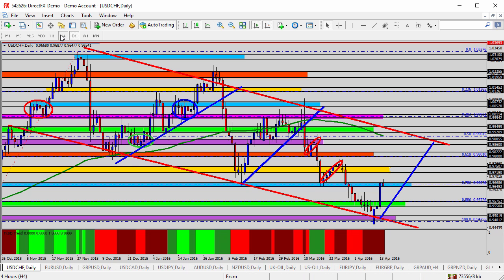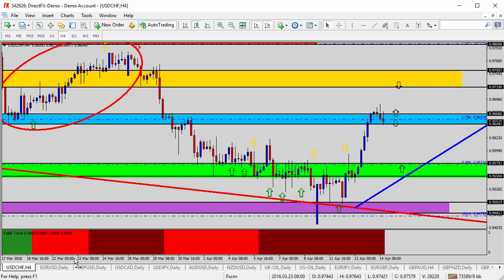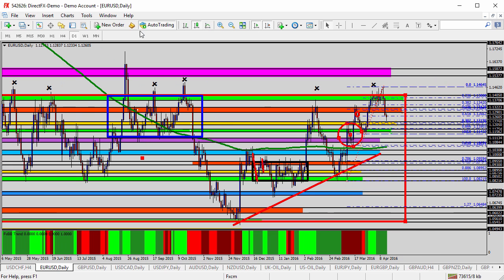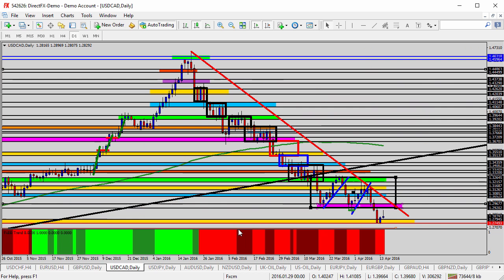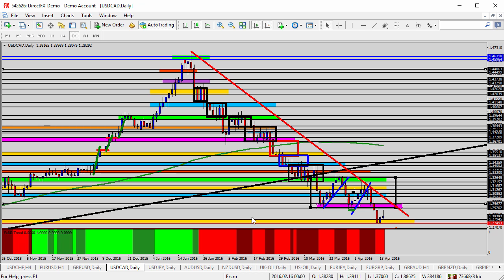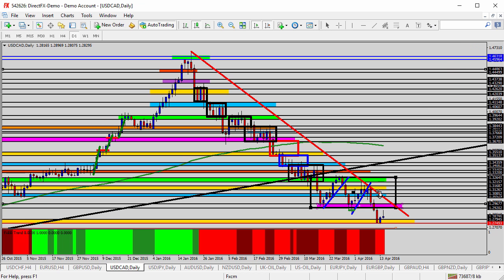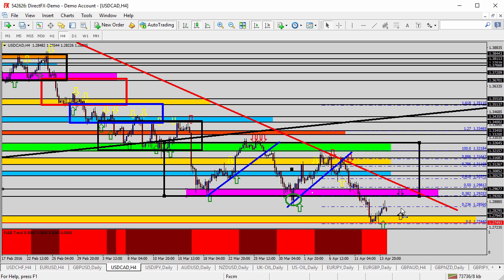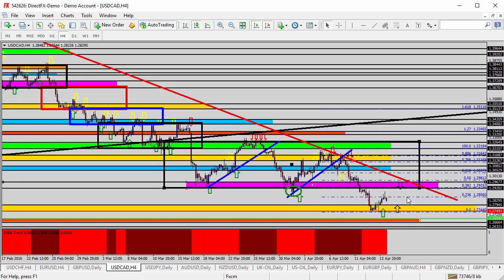How To Trade - Forex Update: Selling USDCAD into the Resistance Zone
First off, starting here on the USDCHF. We’ve been studying this daily timeframe and the trend channel that this currency pair has been in. If I zoom out one time, you can see that a little bit better. The two red trend lines showing the downtrend channel. The most important part about that is that we’ve been at the very bottom for the past week and a half or so, just settled down here into support at the bottom.

Over the past couple of days, we have seen the rebound that we’ve been expecting and anticipating. The push back higher again within the long-term trend channel. Zoom it back in now and you could see that move higher today. Moving back into the 0.9650, 0.9670 resistance zone that we’ve been looking at for the past several weeks anyway. The blue-shaded area. Support back here. Support back here when it touched the trend channel line the last time. We’ve seen much support back here in the past, showing us the potential for resistance.

You take that information down to the four-hour timeframe. You could see the rise off of the green zone actually touching the bottom of the channel at the purple-shaded area. Pushing back to the green zone. Pushing above there. Now pushing all the way back to the blue-shaded area. It would be my expectation that if it continues to break through we’ll call it 0.9670, which is the top of the blue-shaded area. Break through 0.9670, we’ll look for the continuation back up here into the 0.9700s, which is the yellow-shaded area.

If the market starts to reverse and we start to see some more bearish sentiment come back in for the USDCHF, back underneath 0.9650 or so. Open and close, we’ll likely see a turn back lower again. Maybe even challenging all the way back down here towards the green-shaded area, 0.9575 for the USDCHF.

Moving on over to the EURUSD. Just the opposite. We’ve been anticipating opportunities to go short into the 1.1400-level. In fact, over the past week and a half or so, we’ve taken numbers of trades into the 1.1400-level, capturing profit, building our profit cushion, and now, even over the past couple of days, it continues to pressure lower. Significant profit made on the EURUSD over the past several weeks just selling into 1.1400.

You could see where the black X’s are here on the chart. It’s been multiple resistance going over the past year into the 1.1400-level. Take it on down to the four-hour timeframe. Again, we’ve seen the fall off of 1.1400 as expected. We’re now under this orange zone. Well, for the day today, I would suspect that as long as it stays under that orange-shaded area and we get positive news for the US dollar, we’ll look for the continuation lower, all the way back down here towards this yellow-shaded area, which is into the 1.1225, 1.1200-level.

There’s Fibonacci there. We studied that yesterday in the Trade Room. Long-term trend. Shorter-term trend leg. Fibonacci at the orange zone. Fibonacci at the yellow zone. So, under the orange zone goes to the yellow zone. As long as it’s above the yellow zone, there’s potential for support. We’ll definitely keep an eye on that for the EURUSD.

And lastly, moving over to the USDCAD. This currency pair clearly is in a downtrend. We’ve been discussing the potential of oil prices. The rising oil prices over the past few days have caused this currency pair to go lower. We’ve seen news out of Canada. This currency pair has just been in a downtrend and the sentiment is still down. So, what we want to do is sell it, but selling it at the very bottom of the downtrend usually is just not a good idea.

What do you want to do? You want the market to go up before it goes down. Selling anything, whether it’s currency pairs, t-shirts or used cars, you want to sell at a higher price, so you want it to go up before it goes down. So, it would be my anticipation if we’re going to sell this in the direction of the downtrend, we’d like to do it at the next resistance level, which, for me, will be 1.2920, 1.2965. That’s the pink-shaded area and closer to the red trend line. I just don’t feel like it’s a good idea to sell it at the very bottom, into the yellow-shaded area at the 1.2795, 1.2750-level.